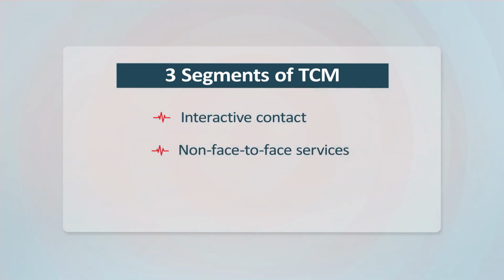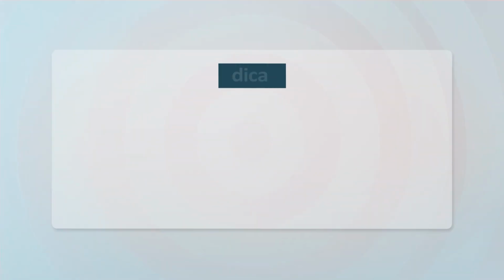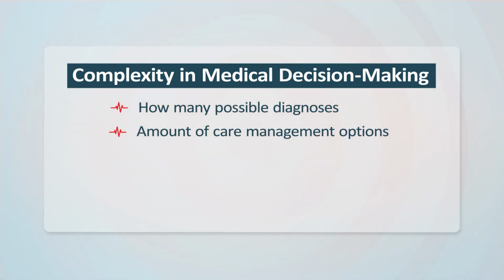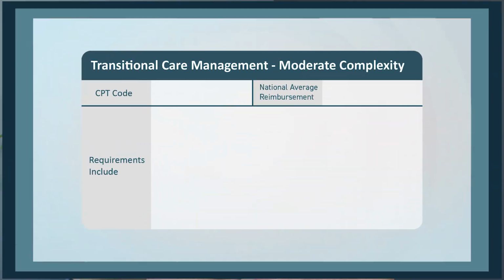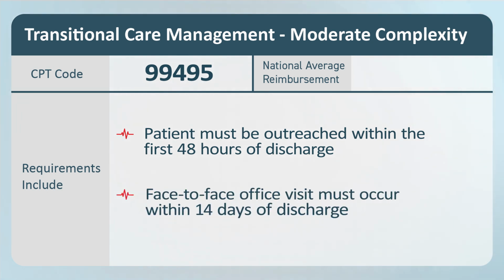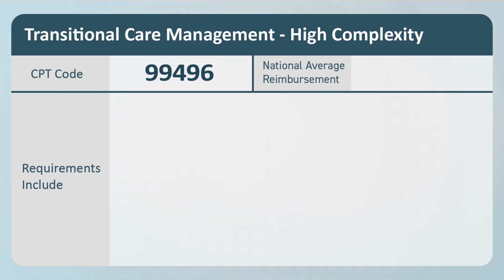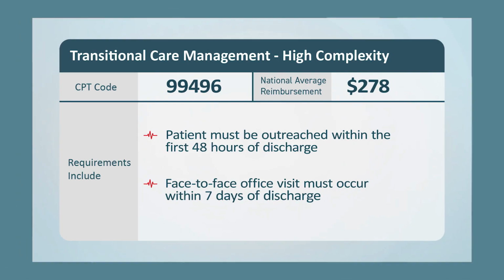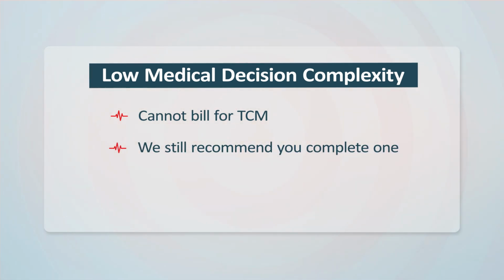2023 Transitional Care Management (TCM) CPT Codes, Billing, and Reimbursements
Learn everything you need to know about the 2023 CPT codes, billing requirements, and reimbursements for Transitional Care Management (TCM), so you can properly bill for this program and maximize your revenue. After watching, you'll have a better understanding of the three segments of TCM that are required in order to bill for the program. Additionally, you'll learn about the two TCM CPT codes: 99495 for moderate complexity TCM and 99496 for high complexity TCM.

Video Chapters:
► 00:00 What will I learn in this video?
► 00:43 2023 Final Rule Updates to Transitional Care Management
► 01:12 TCM Components
► 02:19 TCM CPT Codes 99495 & 99496
► 03:07 Low Medical Decision Complexity
► 03:35 TCM CPT Codes Next Steps

Transitional Care Management: 3 Benefits of Care Coordination Software Blog Article

2023 CMS Final Rule: What You Need to Know Blog Article

Reimbursement rates are based on a national average and may vary depending on your location. heck the Physician Fee Schedule for the latest information

If you're ready to learn more about how care coordination software can help you manage value-based programs like TCM, contact ThoroughCare